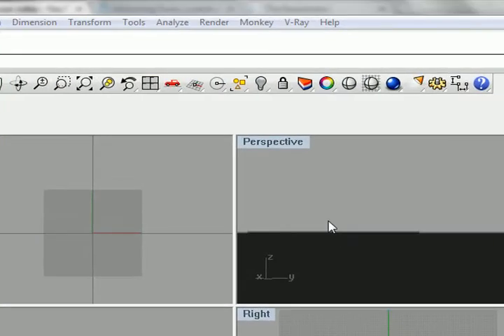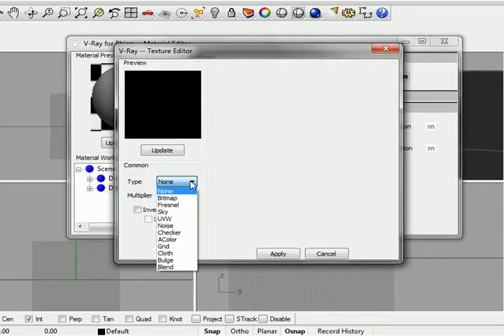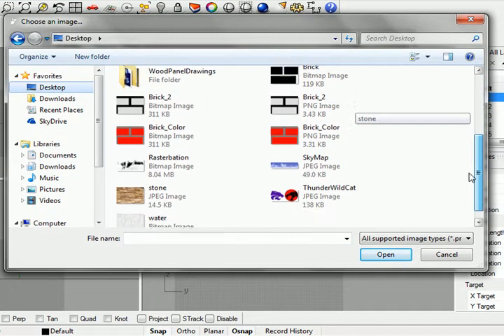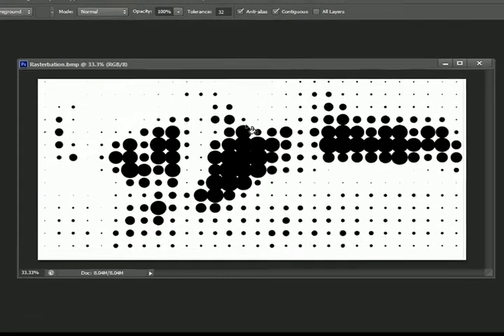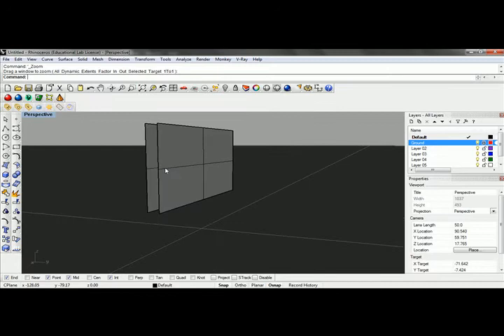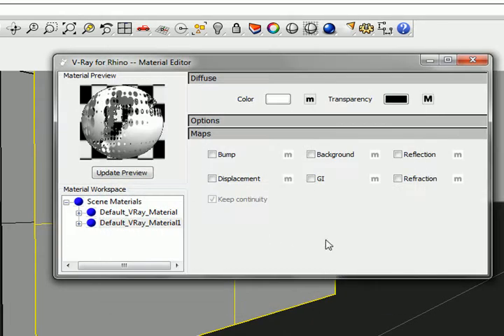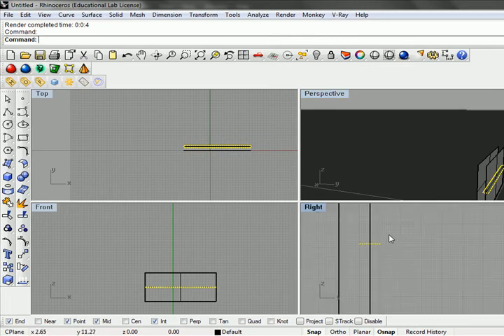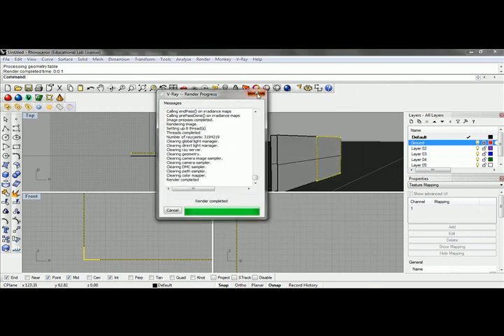vRay Transparency Mapping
Covers material transparency mapping for vRay for Rhino.